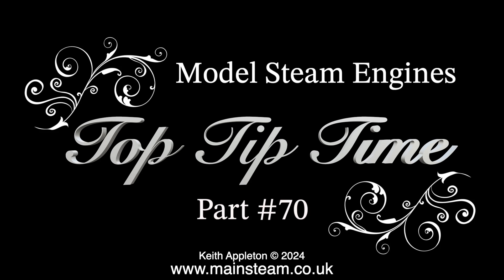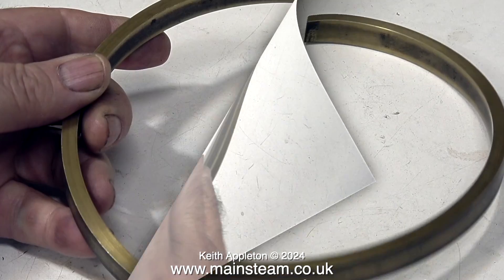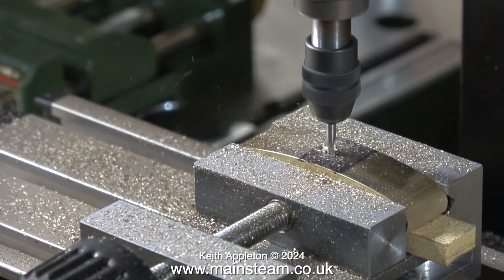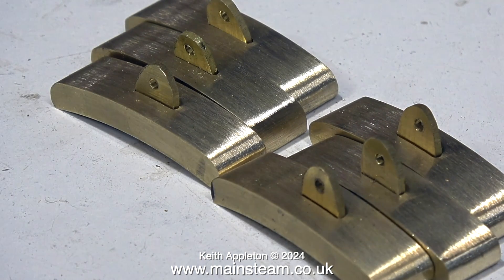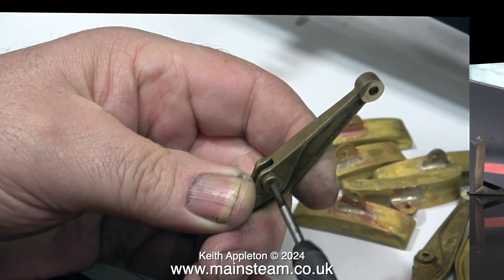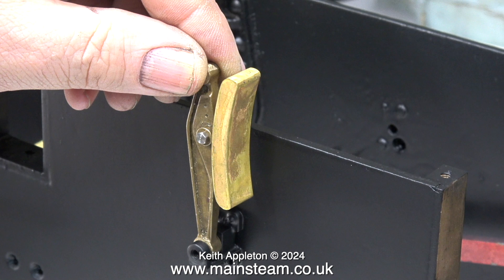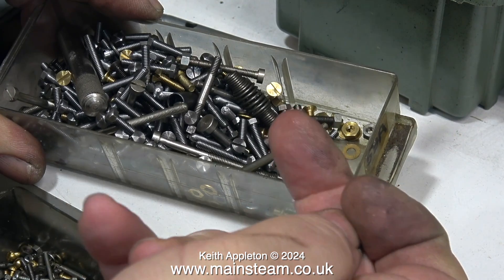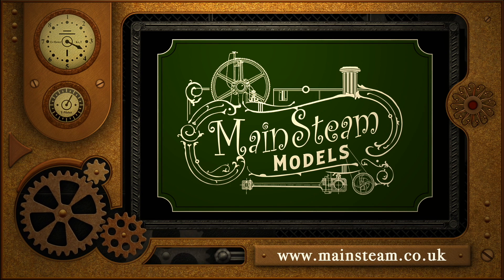MODEL STEAM ENGINES - TOP TIP TIME - PART #70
Model Steam Engines - Top Tip Time - Part #70. How to Fabricate scale looking Brake Blocks for a Great Western 5 Inch gauge model Steam Locomotive.